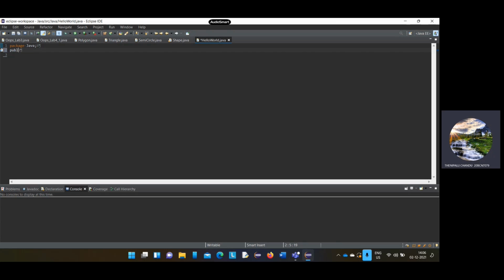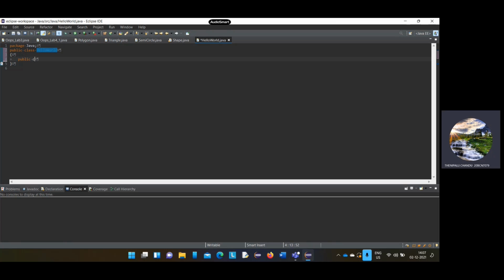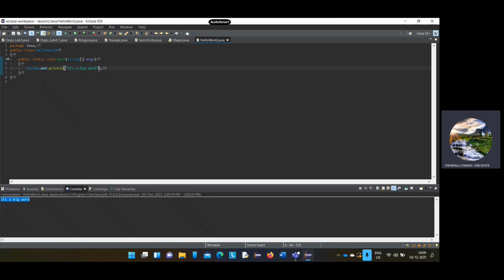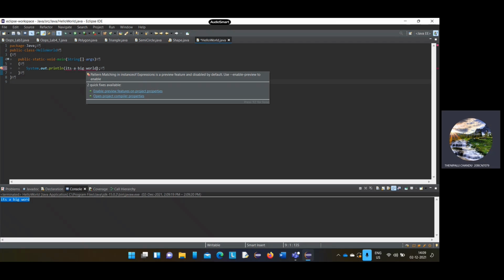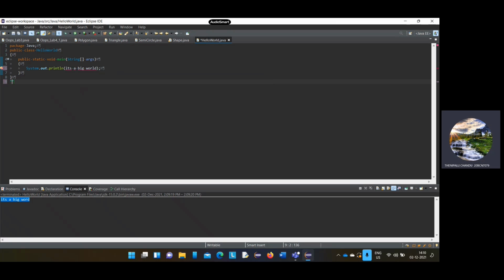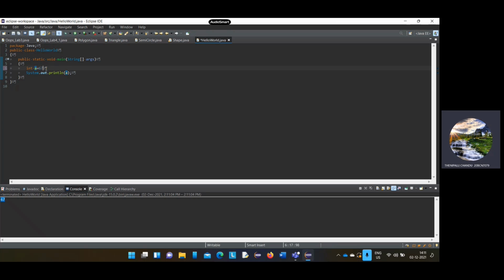Java Tutorial-1 coding for beginners in english || basics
Hello guys in this video i have taught that how to print thee word or integer and how to intialise the values.
I have given links go and download